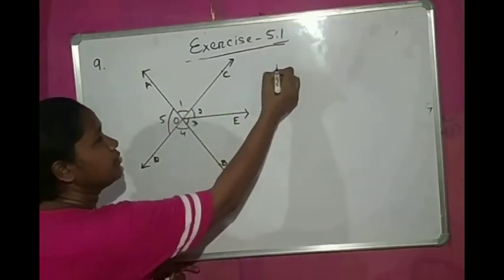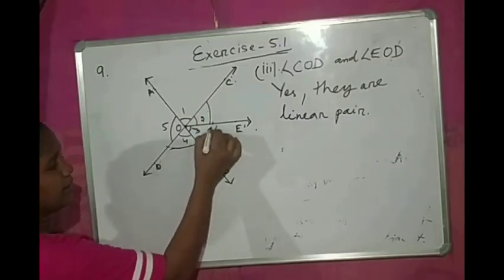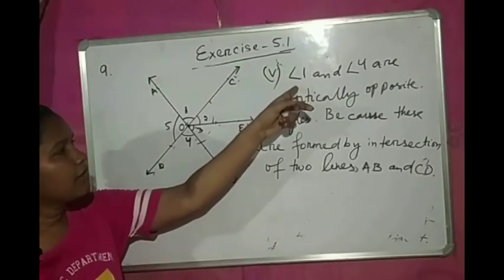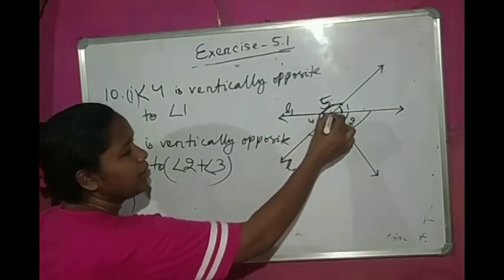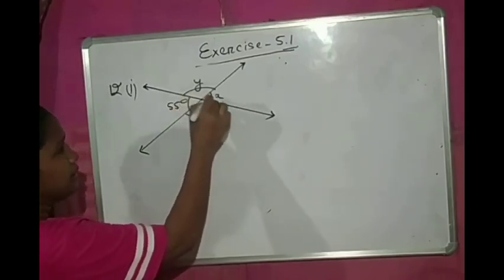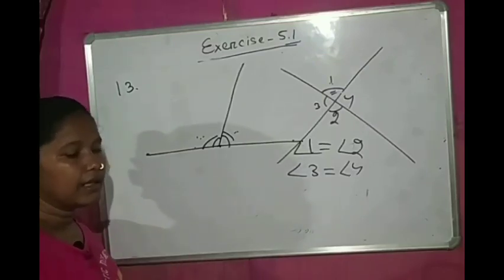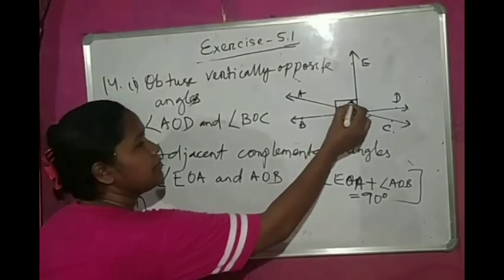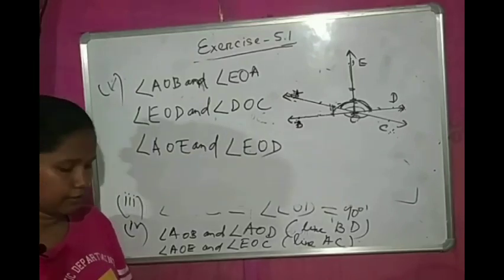Exercise-5.1 part-2 class 7 Math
Dear students
This is second part of Exercise-5.1 of class 7 math. Here we are discussing remaining questions after  question number 8.